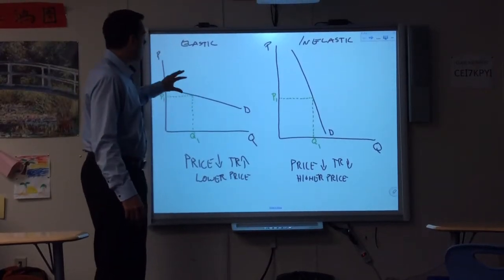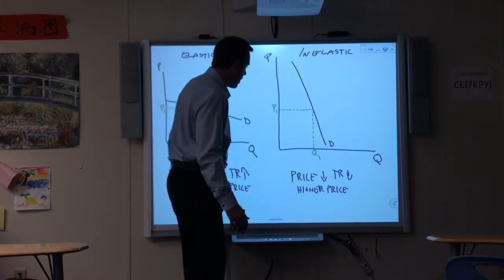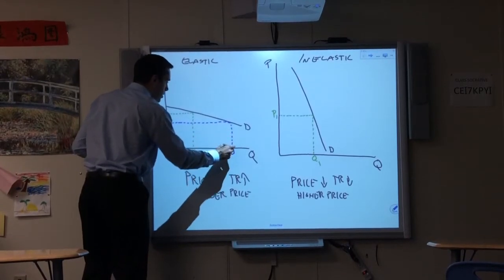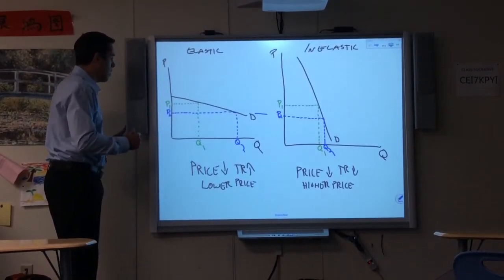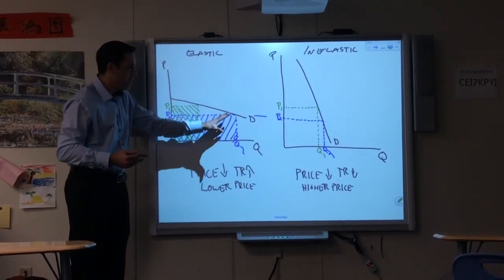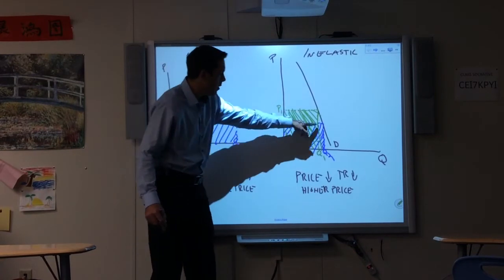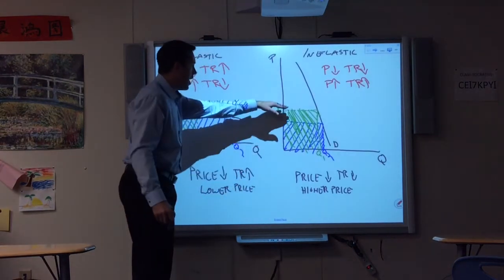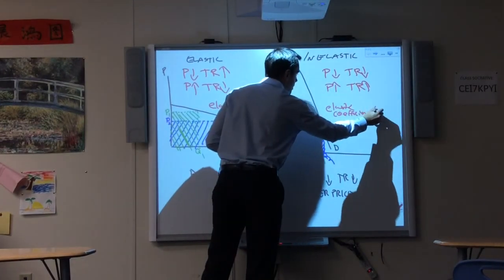MICRO UNIT 3: Elasticity and Total Revenue